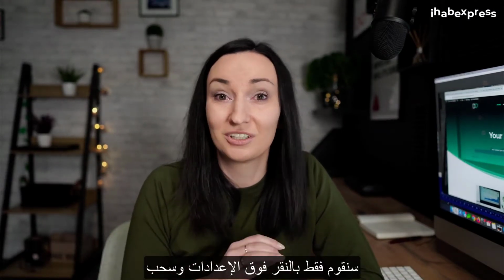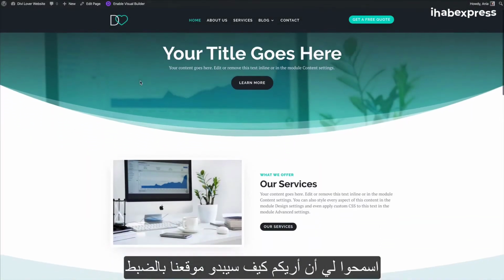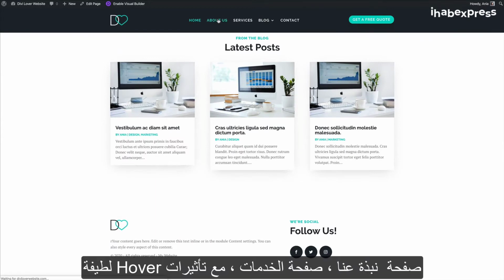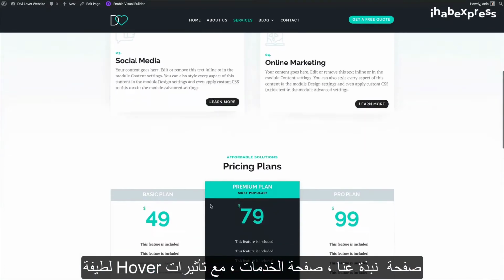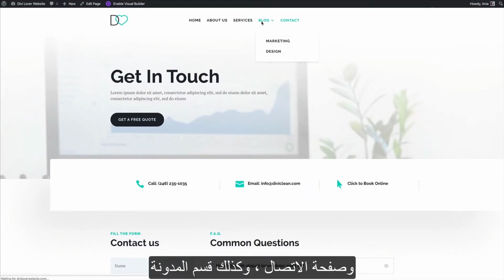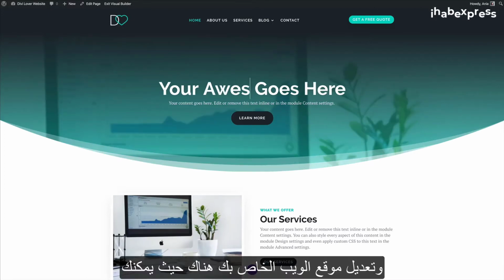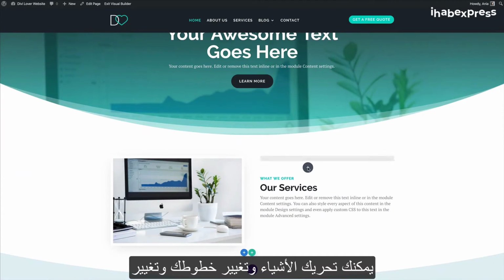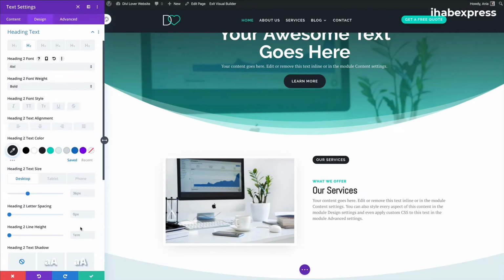كيفية إنشاء موقع على شبكة الإنترنت بدون مهارات برمجة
في هذا البرنامج التعليمي "كيفية إنشاء موقع ويب" ، سأوضح لك كيفية إنشاء موقع ويب جميل مكون من 5 صفحات خطوة بخطوة باستخدام WordPress وموضوع Divi القوي و Divi Visual Builder.

احصل على التخطيطات المجانية!
إذا كنت لا ترغب في المتابعة وإنشاءه بنفسك  ، فلا تتردد في تنزيل ملفات JSON واستيرادها إلى مشروعك ببضع نقرات!

إليك صفحة الدورة التدريبية الكاملة حيث يمكنك تنزيل نفس الرسومات لمتابعة البرنامج التعليمي بسهولة بالإضافة إلى ملفات JSON لتحميل إصدار موقع الويب المكتمل:

مدربة الدورة

Ania Romańska

مؤسس Divi Lover

كان ديفي حبي من النظرة الأولى! لقد كنت أقوم بتصميم الجرافيك وتطوير الويب لأكثر من 10 سنوات ومنذ أن وجدت Divi أصبح عملي أسهل بكثير. لم أقم بترميز سمة WordPress يدويًا من البداية منذ ذلك الحين.

أكثر ما أحبه في Divi هو المجتمع الرائع من حوله! المصممين والمطورين الإيجابيين والملهمين والمشجعين من جميع أنحاء العالم – Divi Theme لديها طريقة لإخراج الأفضل في الناس.

أنا شغوفة حقًا بما أفعله ، وأنا أتعلم دائمًا. تتيح لي كتابة البرامج التعليمية وتصميم المخططات والمواضيع الفرعية تحسين مهاراتي ويمكن أن تساعدك أيضًا في إنشاء مواقع ويب أفضل. ألقِ نظرة هنا وأنا متأكد من أنك ستجد شيئًا مفيدًا.

لنتواصل!